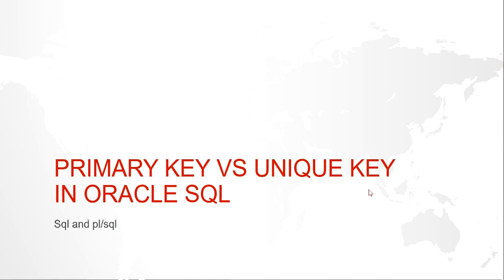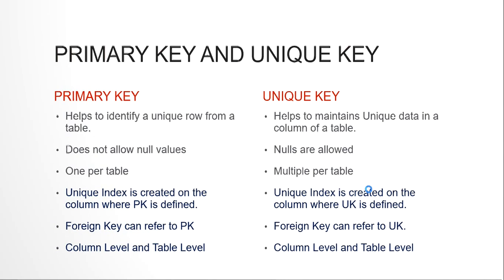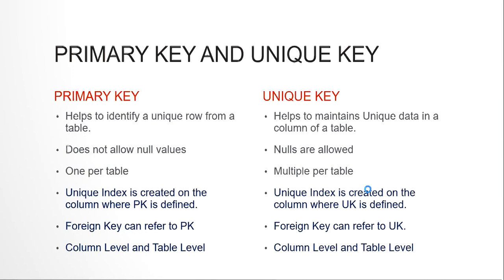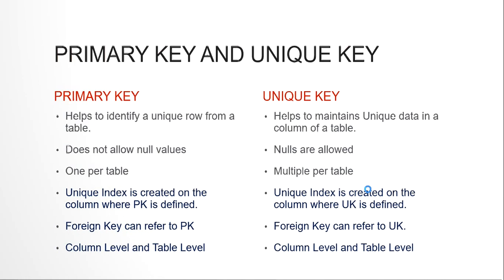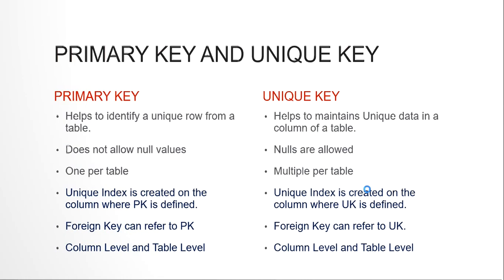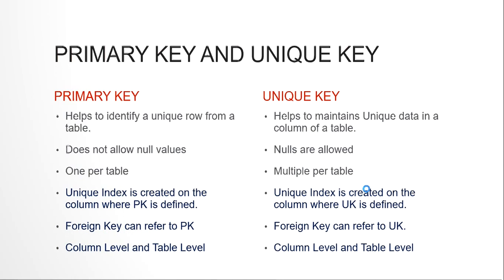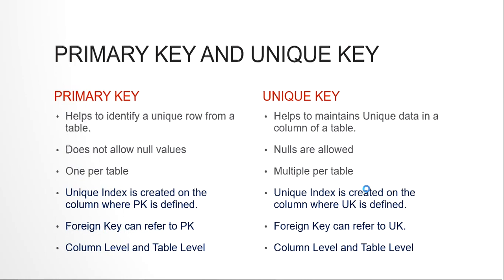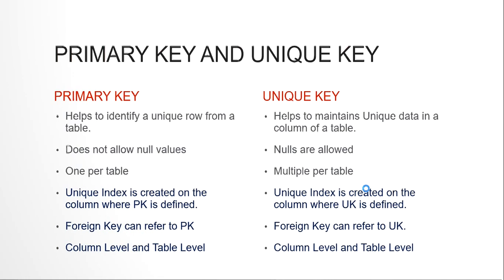DIFFERENCE BETWEEN PRIMARY KEY AND UNIQUE KEY CONSTRAINT IN ORACLE SQL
This video tutorial explains about the difference between primary key and unique key in oracle sql which is also a to be asked interview quiestion. After watching this video you will be able to explain the difference between both the constraints.